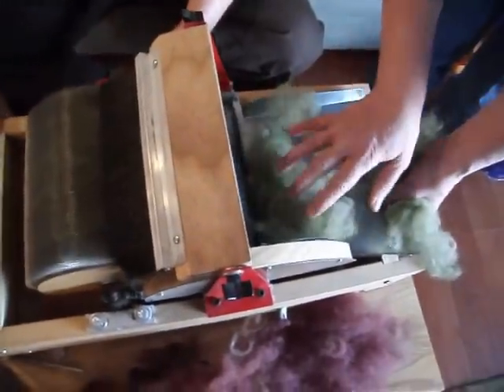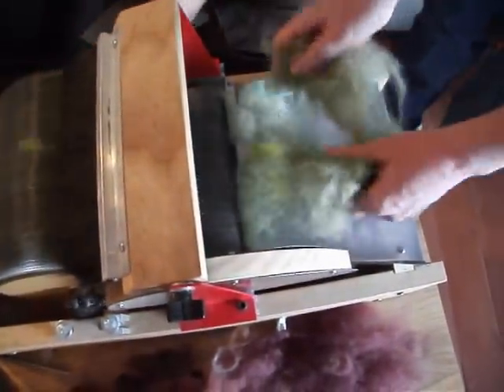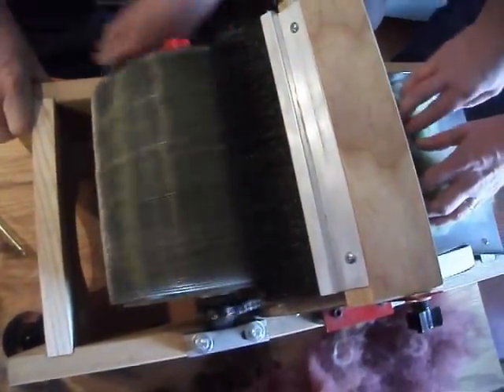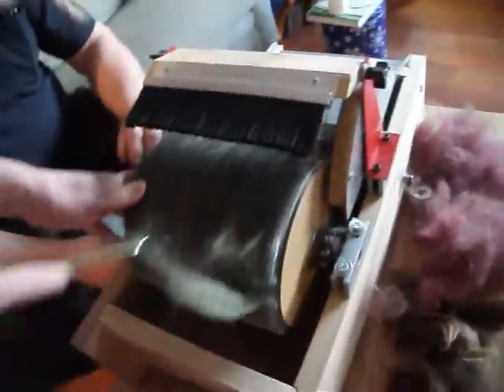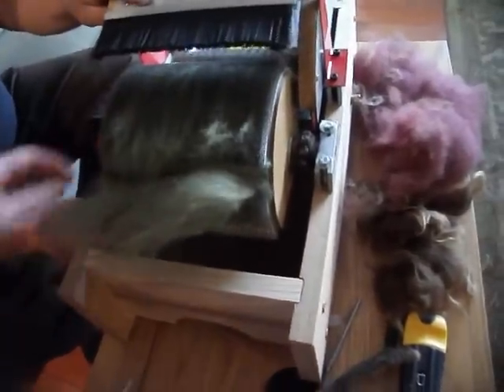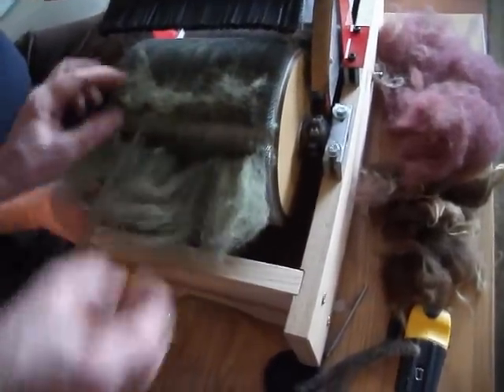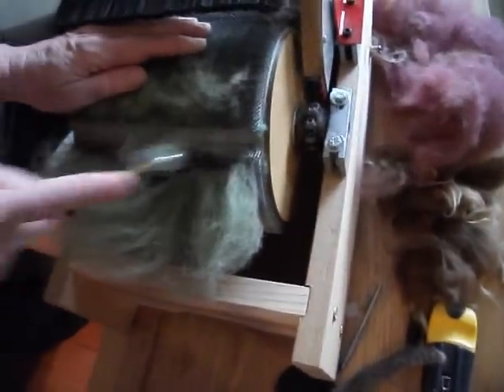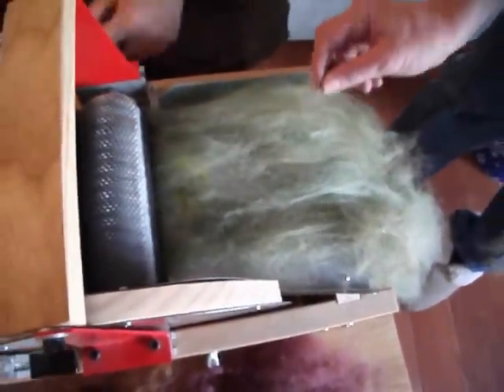DRUM CARDER-WOOL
Here is a demonstration of how to separate the clean wool in order to get ready to spin it.  I was invited into this wonderful house to see how things are done in Nome!  Sorry the video is choppy...I wish I had taped the whole day!